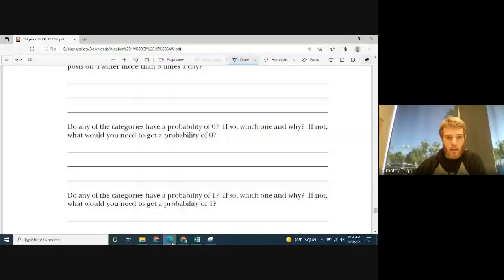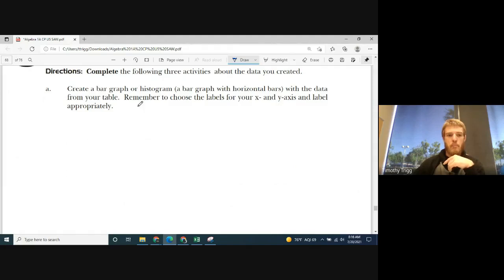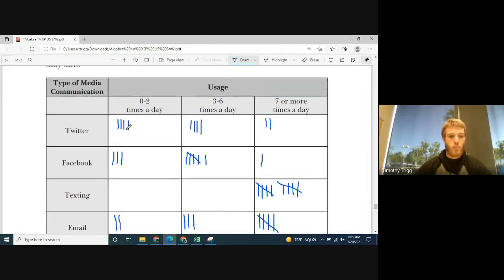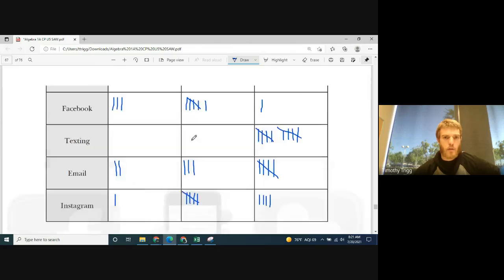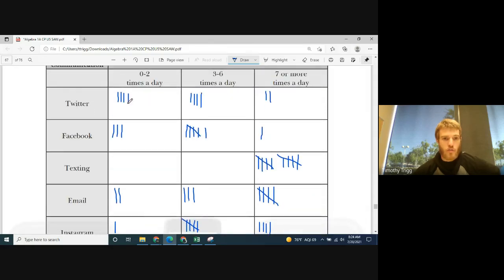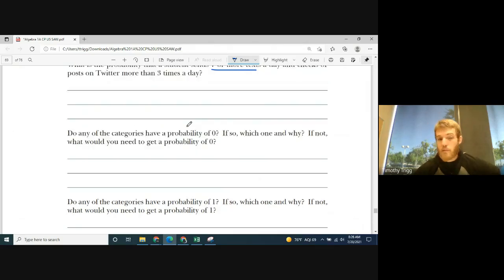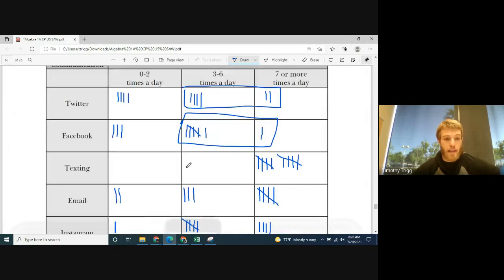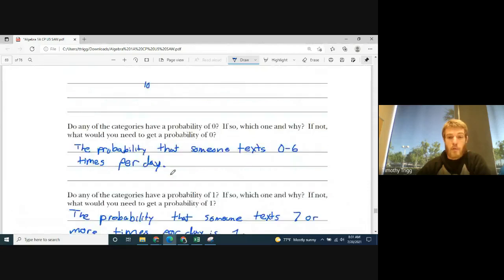CP Algebra1 Unit5 PT